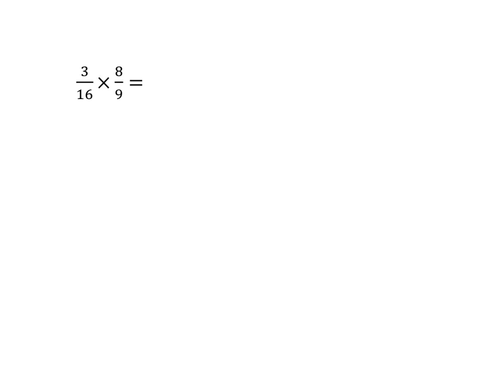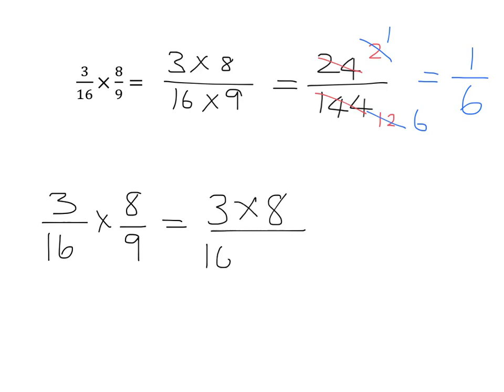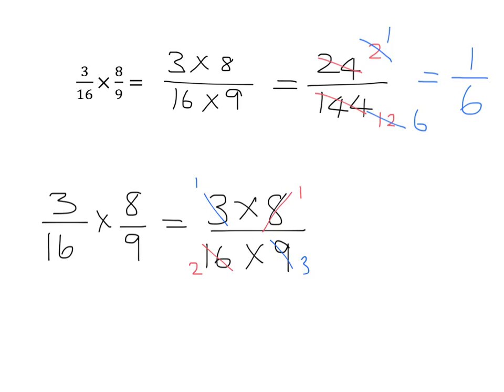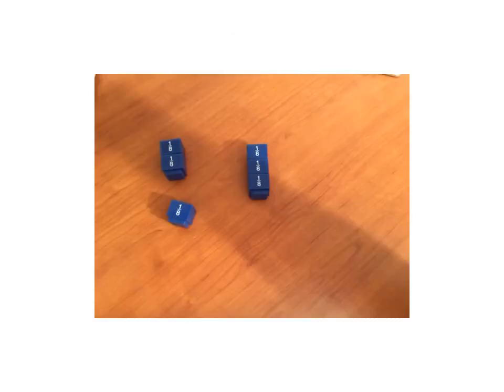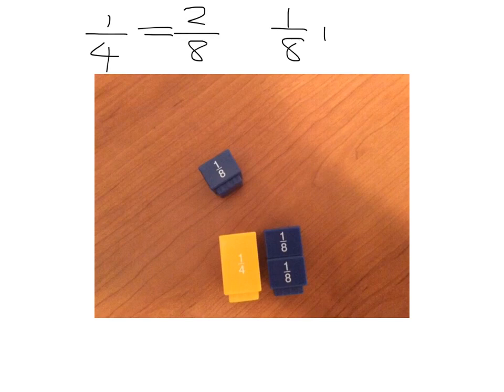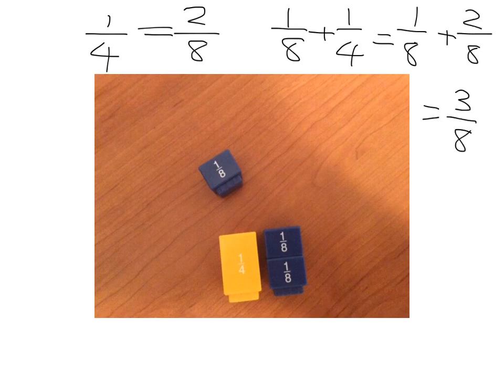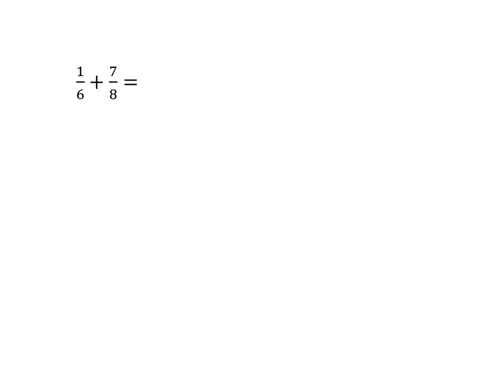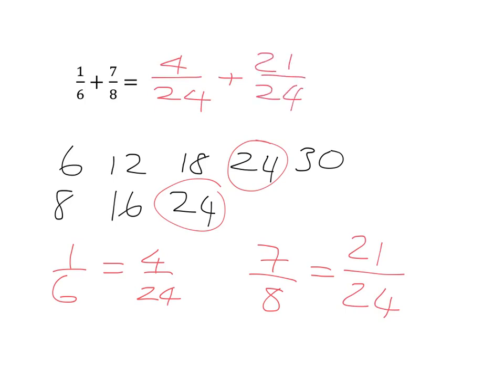Multiplying, adding and subtracting fractions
Lesson code:L2  Frac2